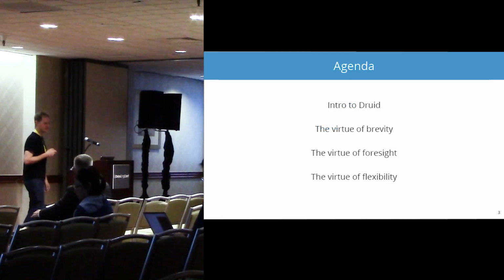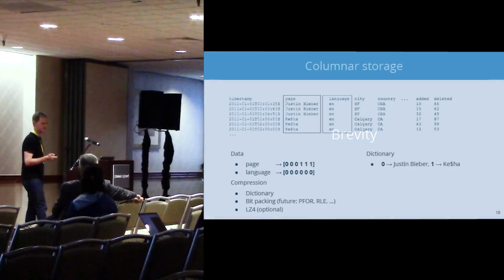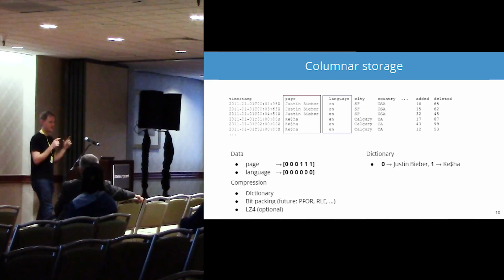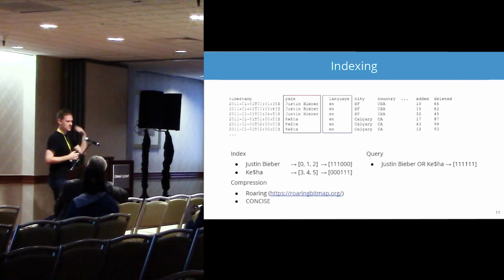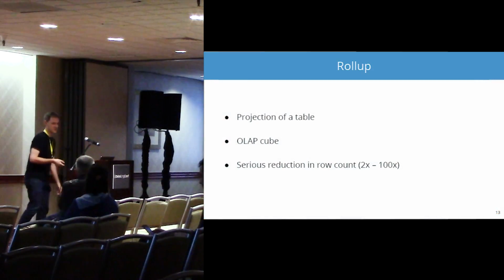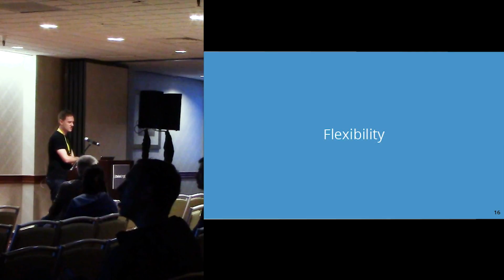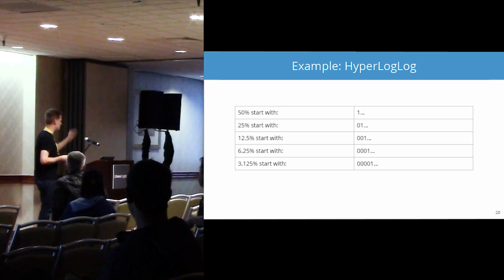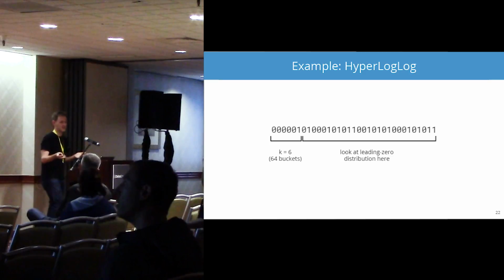Three Weird Tips for High Performance Analytics Applications | Imply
This talk was given by Gian Merlino from Imply at DataEngConf SF '18 - Data Startups Track